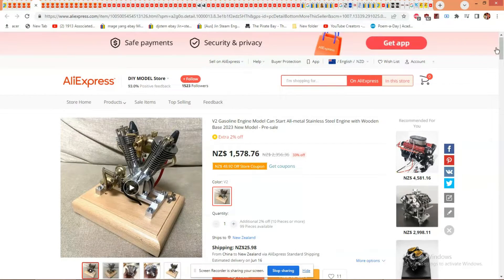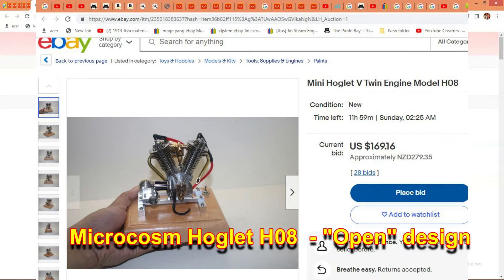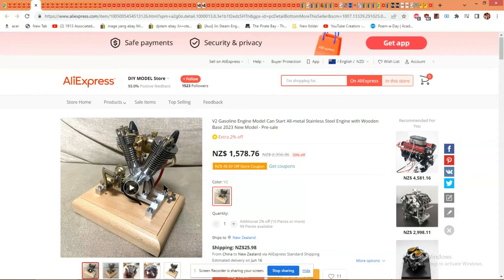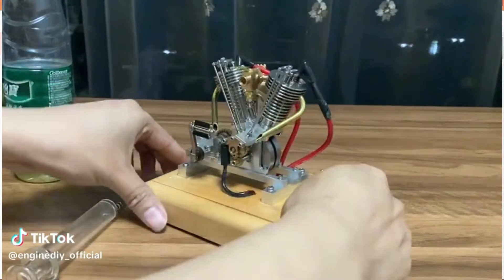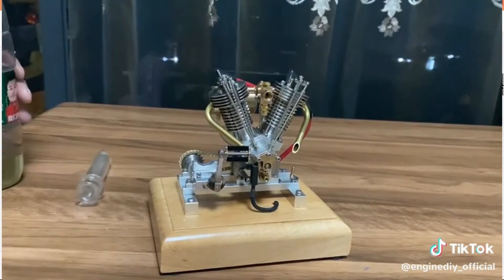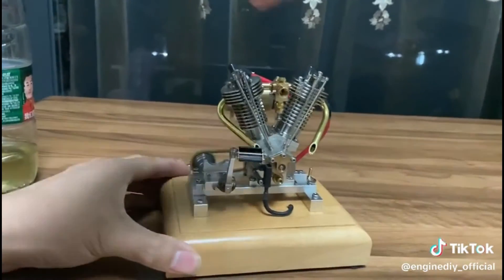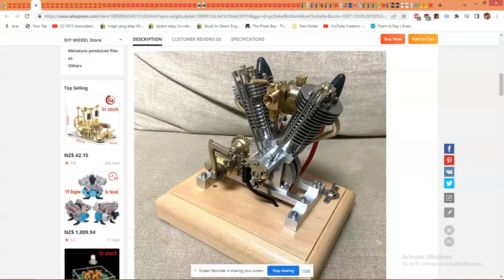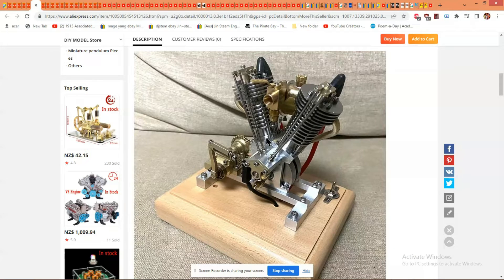NEWS New Mini HOGLET H08 commercial Hoglet engine!! vtwin engine for sale